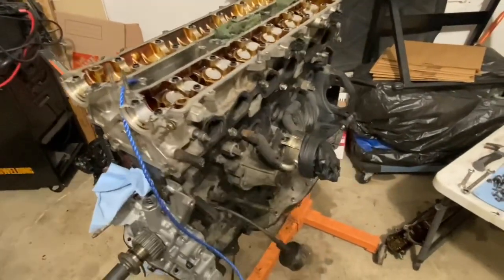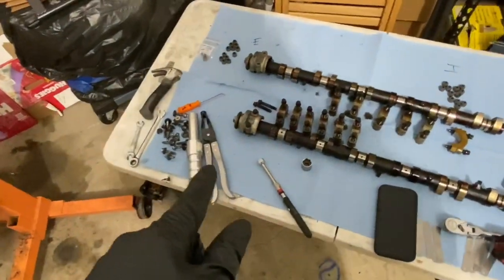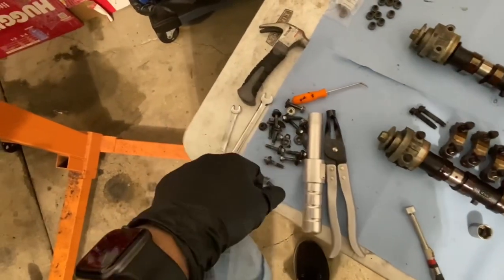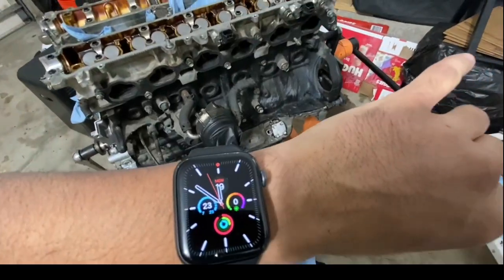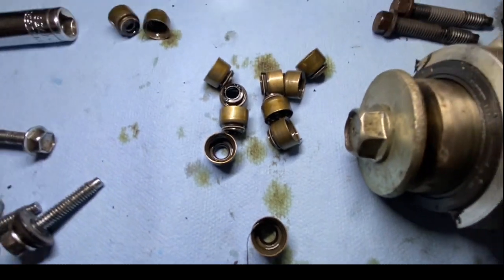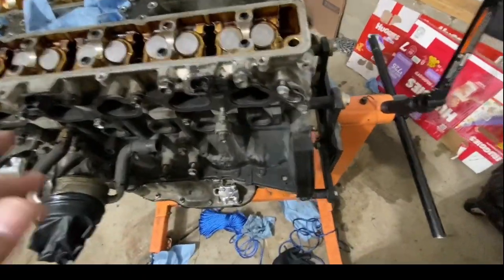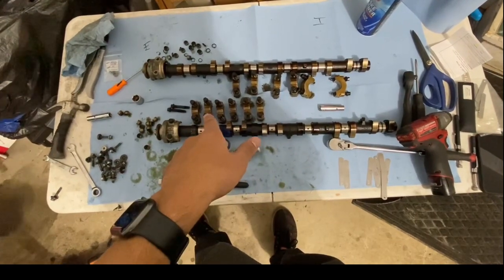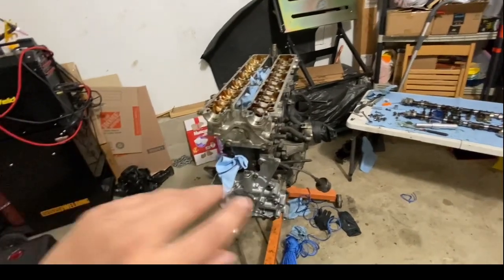2JZ clean and Rebuild! PT5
Valve stems are done! Oil pans are installed.
Things left to do.
Install the Cams
Trq things down
install Cam gears and CAM seals
Water pump
Block Paint